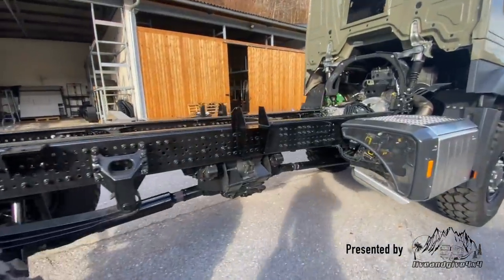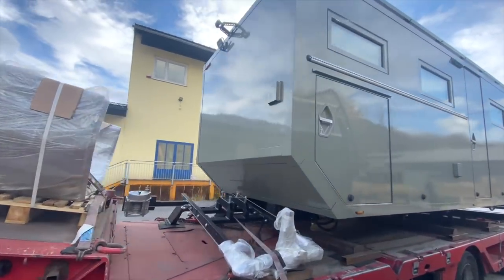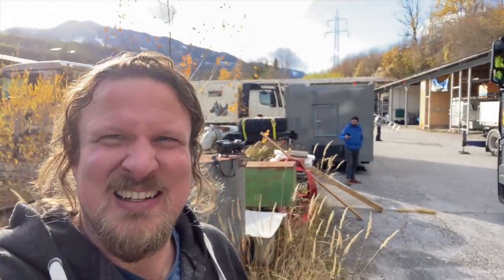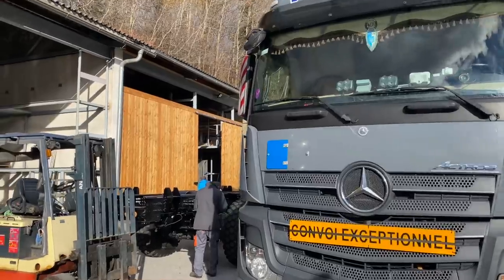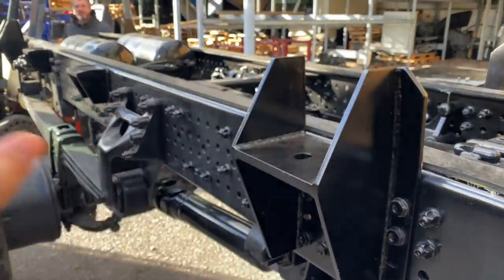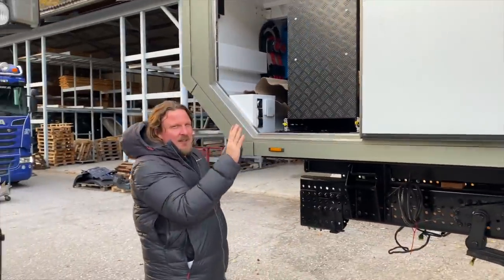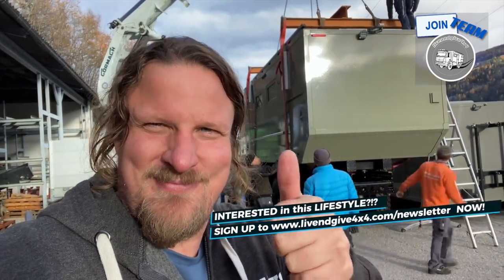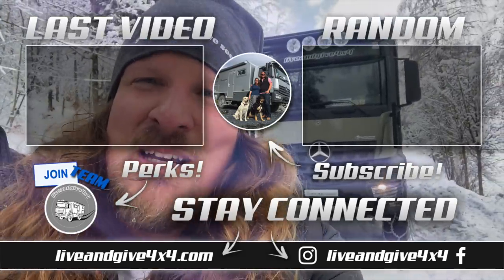Did you ever see a truck and living box wedding?! ► | Mercedes AROCS meets KRUG XP tiny home 🤩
Hi guys, Did you ever see a truck and box build wedding? A couple of weeks ago we went to Austria to see and experience the wedding of our 4 x 4 Mercedes Arocs expedition vehicle with our Krug XP tiny home.  Enjoy this video and thanks for hanging in with us all those years. We really appreciate it and pretty soon we will be back full-time traveling.

Off to new adventures …

Fabian Isabela and Matheo

Liveandgive4x4...

Sign up to our NEWSLETTER and leave message RELiON or/and GUZZLEH2O to receive a special discount!

🎤 "Music: "Soft Orange Glow" "Adventures of a Deaf Dreamer" by Josh Woodward

Thank you Patron $20 pledge + Youtube Members

❤️ Dennis Ham
❤️ Charles Ingram

🐶👫 🐶 We are Isabela from Brazil and Fabian from Germany and together we travel the world with our two lovely dogs. Our journey doesn’t have a deadline and this makes us happy. We love adventure, nature, meeting new people, and living life to the fullest. We want YOU to come along on this journey with us! Check out the rewards.